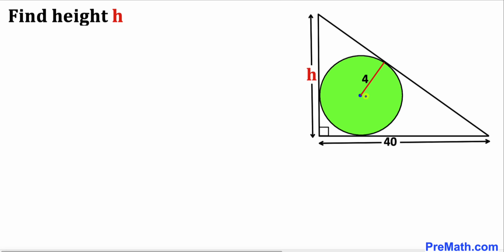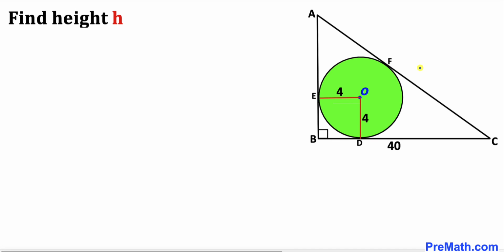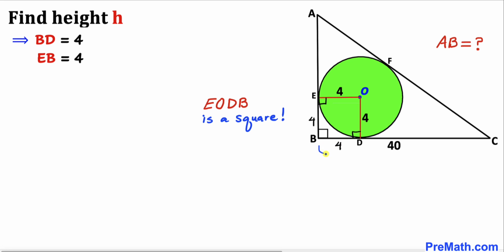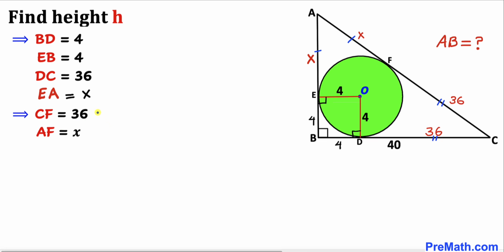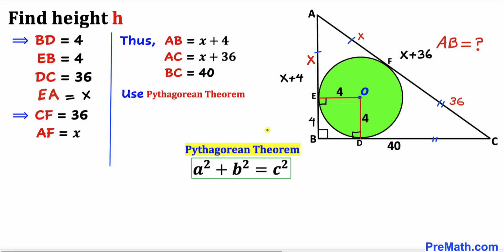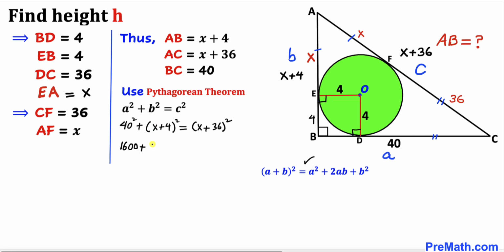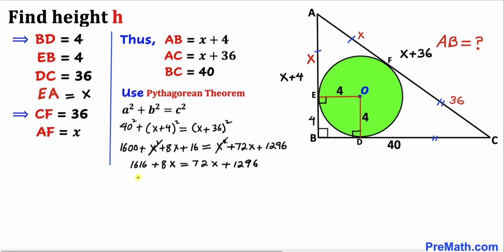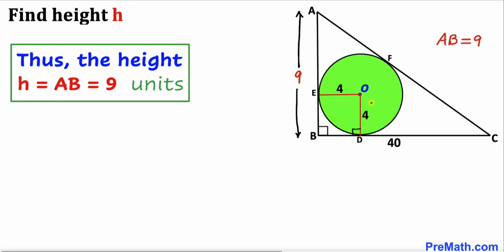Find the height h of the right triangle | Inscribed circle | Important Geometry skills explained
Learn how to find the height h of the right triangle. Inscribed circle has a radius 4. Important Geometry skills are also explained: area of the triangle formula. Step-by-step tutorial by PreMath.com

blackpenredpen
math olympics
olympiad exam
math olympiada
British Math Olympiad
olympics math
olympics mathematics
Number Theory
mathcounts
math at work
Pre Math
Olympiad Mathematics
Olympiad Question
Geometry
Geometry math
Geometry skills
Right triangles
imo
Competitive Exams
Competitive Exam
Inscribed Circle
Pythagorean Theorem
Two Tangent Theorem
Circle Theorem
Tangents